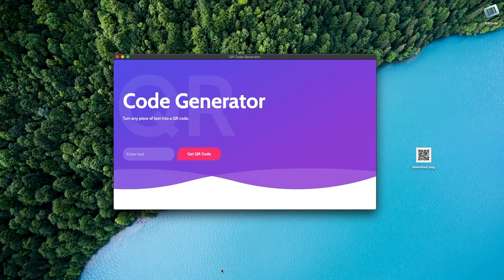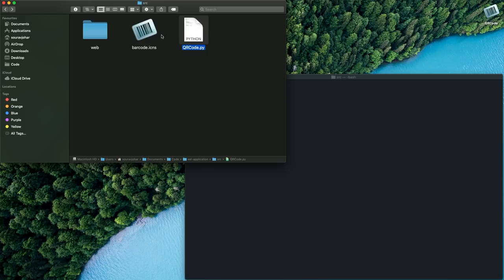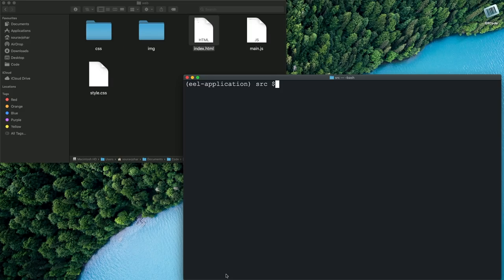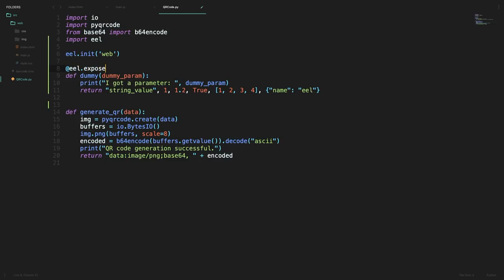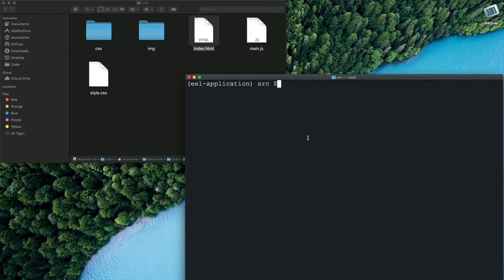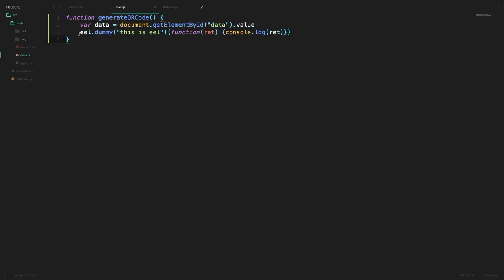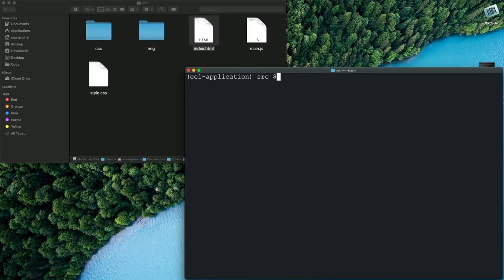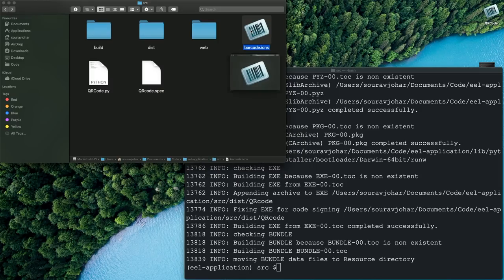Python Eel - Create and Package Desktop Apps | Modern GUIs with HTML and JavaScript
In this video, I demonstrate how to use the Python package Eel to create applications that have a Web UI with a Python backend.

"Eel is a little Python library for making simple Electron-like offline HTML/JS GUI apps, with full access to Python capabilities and libraries.

Eel hosts a local webserver, then lets you annotate functions in Python so that they can be called from Javascript, and vice versa.
Eel is designed to take the hassle out of writing short and simple GUI applications. "